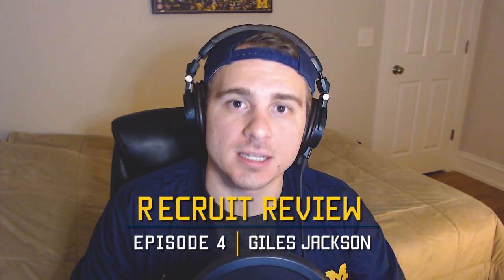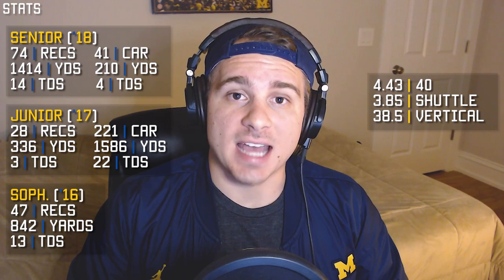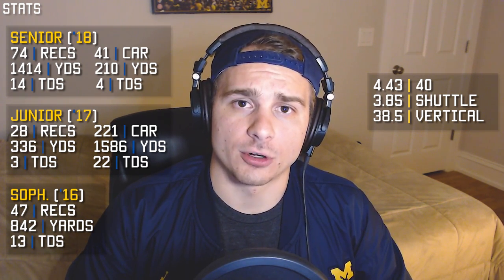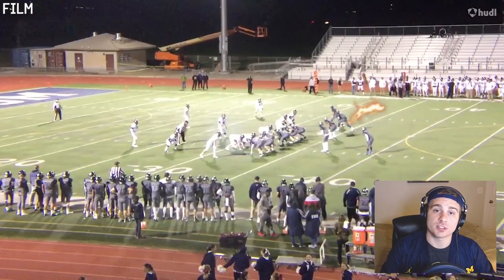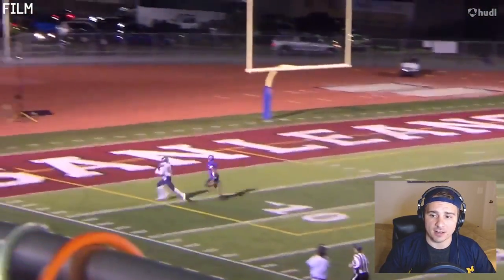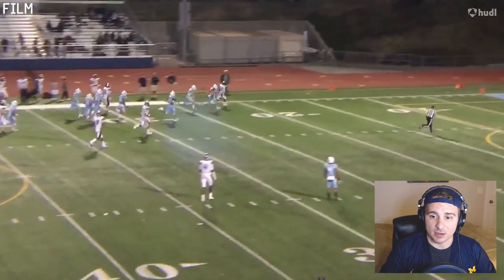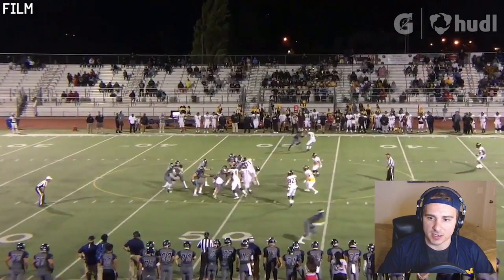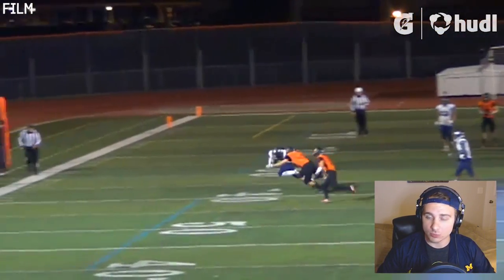Recruit Review 2019 || Episode 4 || Giles Jackson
Episode 4 of the series where I cover the school, recruitment, scouting, rankings, film, and projection of Michigan's incoming freshman class for the 2019 season. This episode, I take a look at the 4* slot WR Giles Jackson

Leave a comment of your thoughts of this episode, I'll be looking at them as I make the future episodes of this series for the other recruits of the 2019 class.